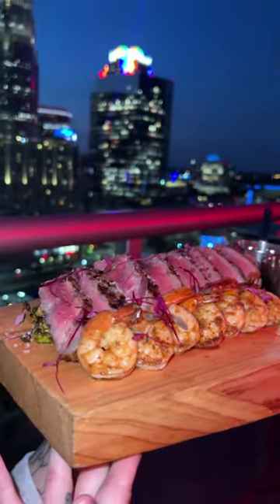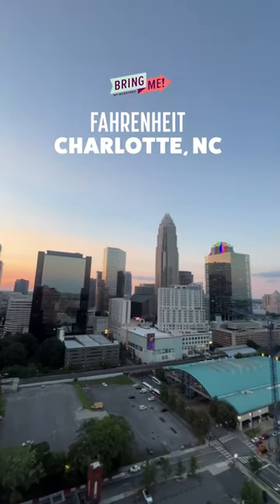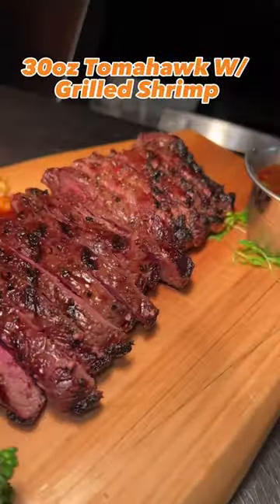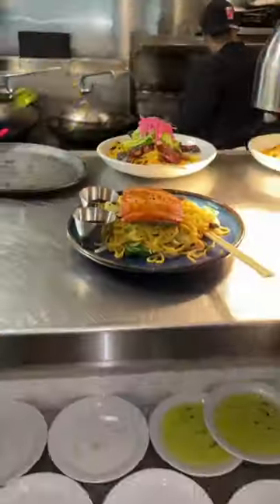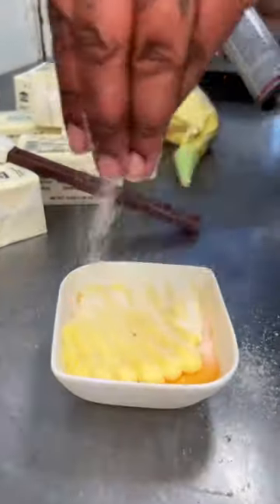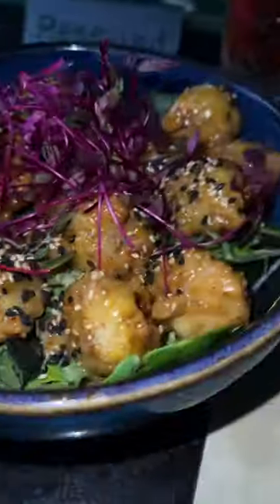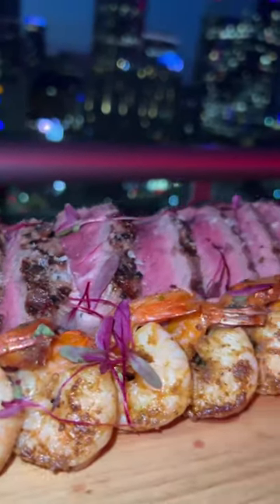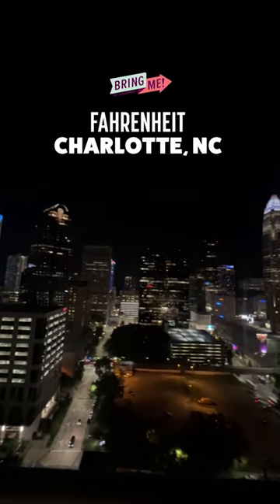Fahrenheit CLT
@SwaleEats  shares his experience at @Fahrenheitclt 😋  If you're looking for a rooftop, they have the best views & food that Charlotte, NC has to offer 🤩